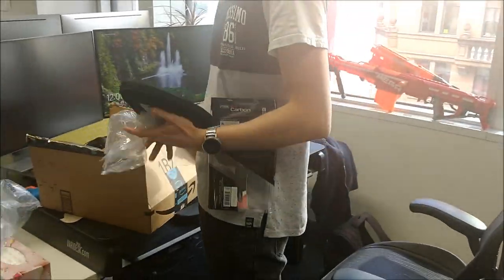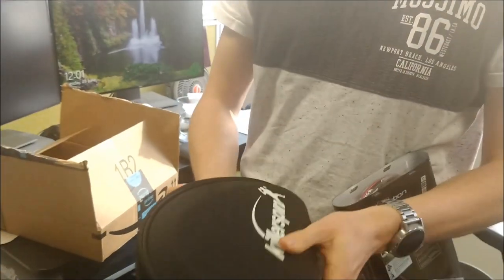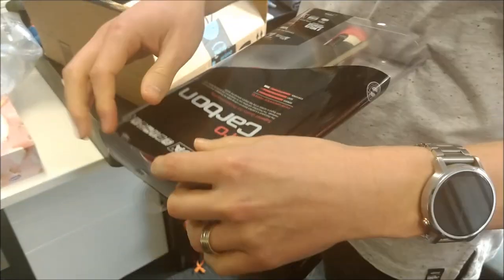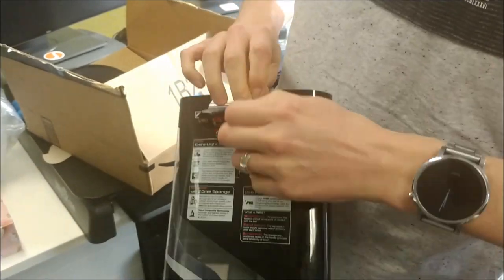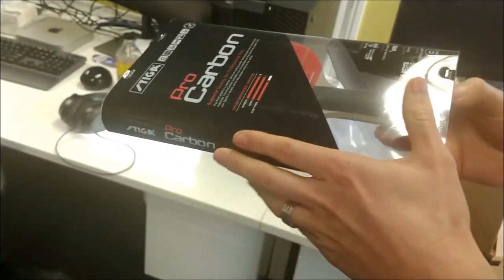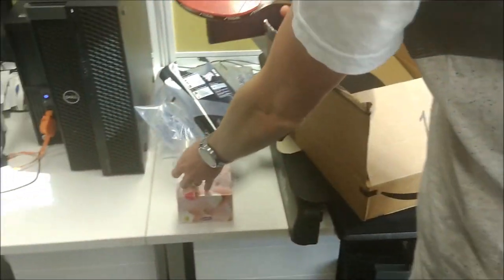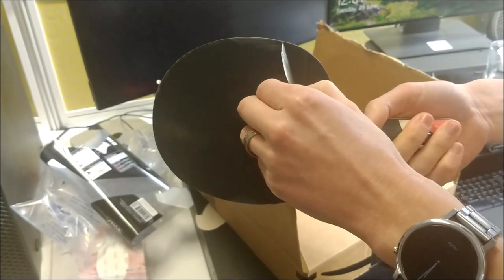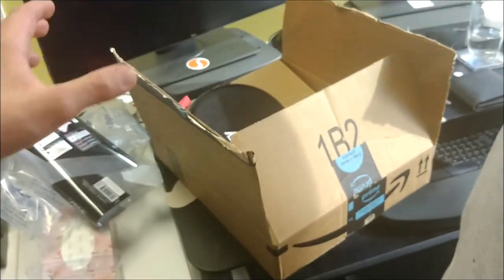STIGA PRO CARBON PADDLE UNBOXING (WOW!)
WATCH AS HE UNBOXES IT